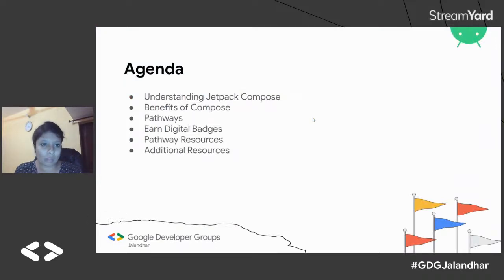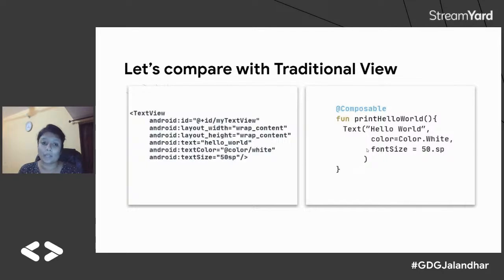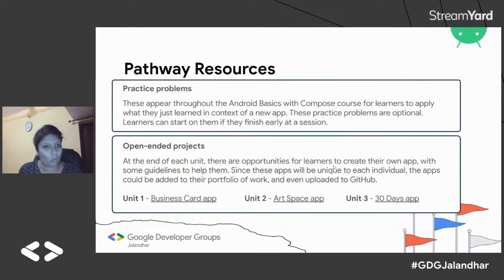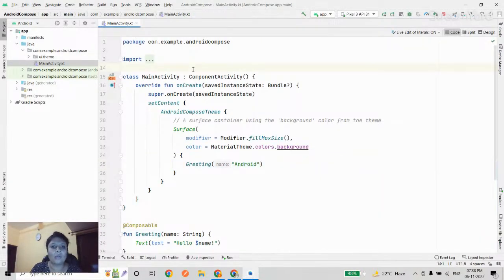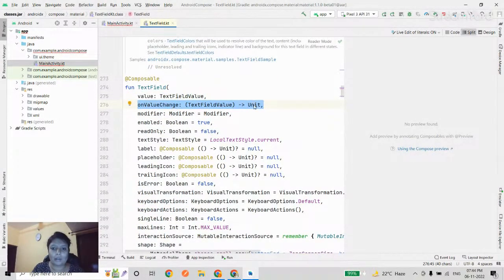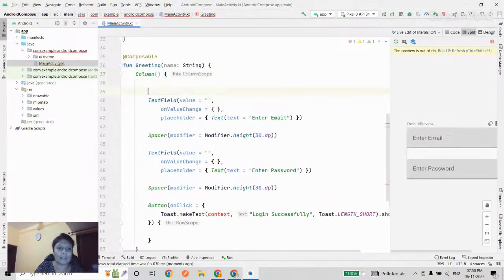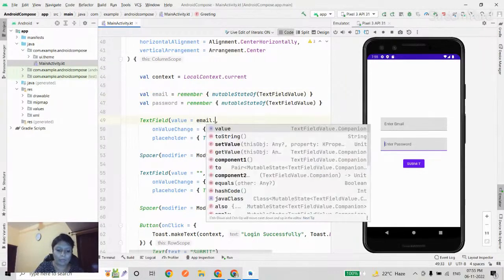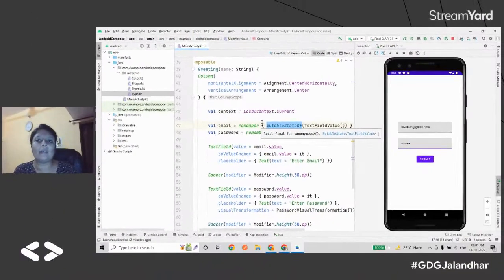Getting Started with Jetpack Compose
Session on Getting Started with Jetpack Compose